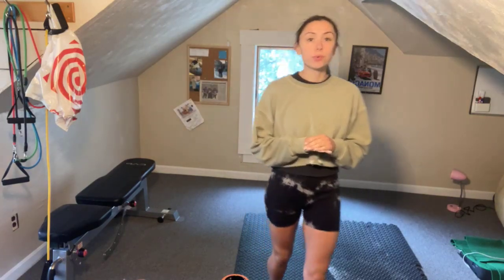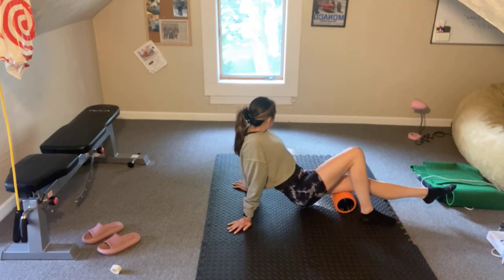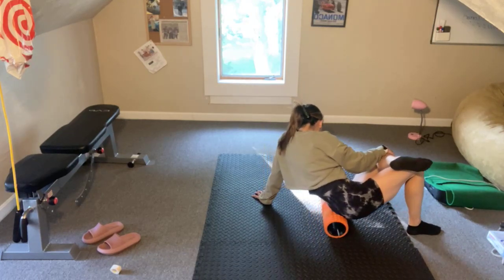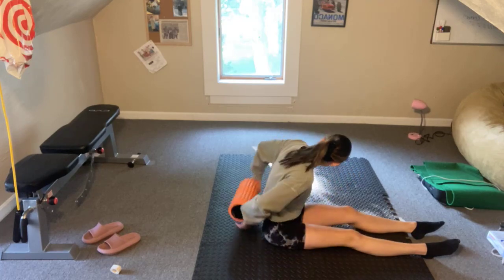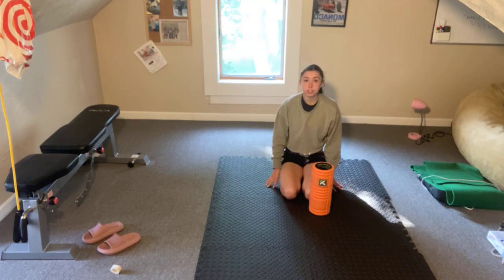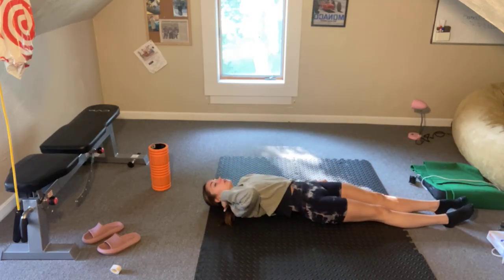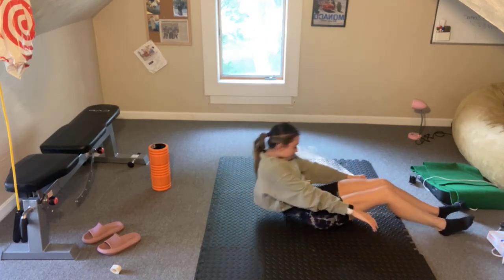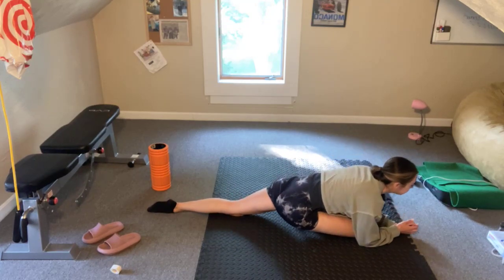Midday Stretch Express!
Good afternoon! Today we are introducing foam rolling for the first half of the class - a great recovery method. If you don't have a foam roller, feel free to skip to around 12 minutes, where we will get started with the stretch portion of the class that does not require a foam roller.